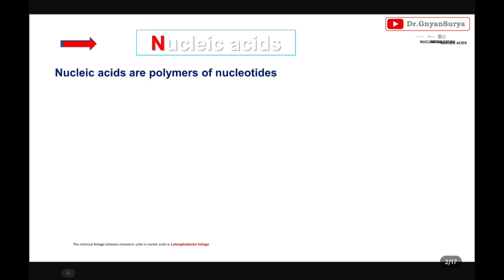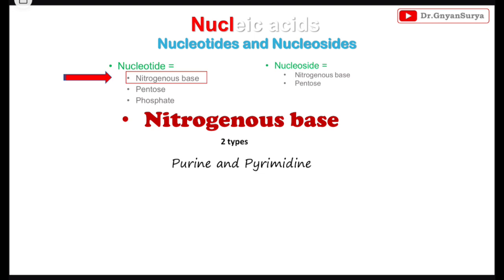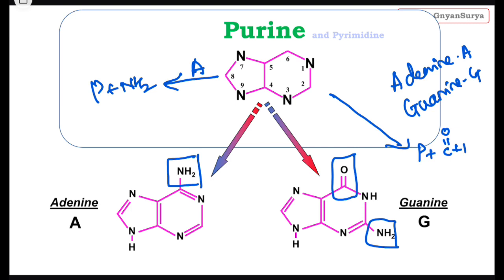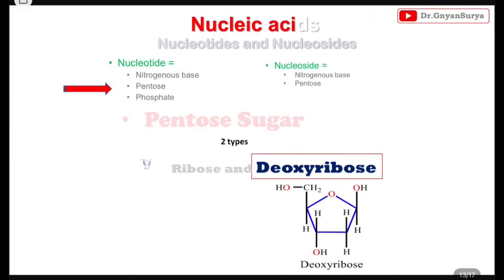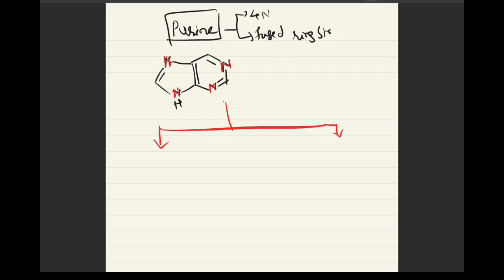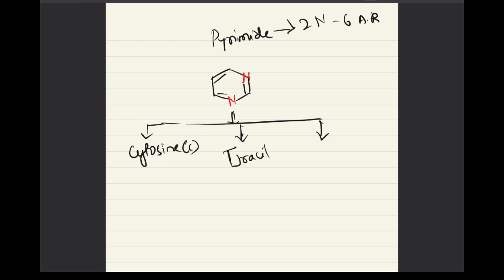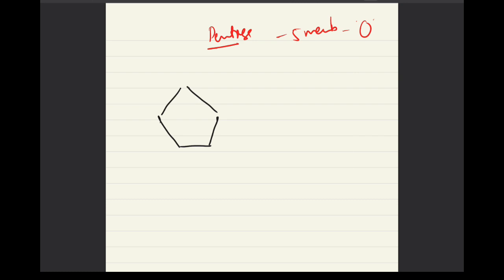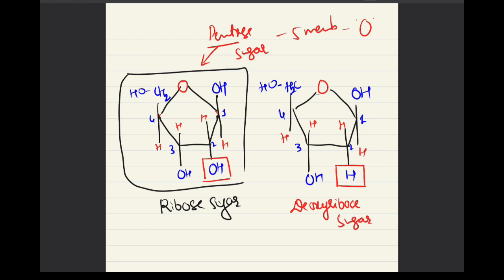Nucleic acids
learn more than what you know.